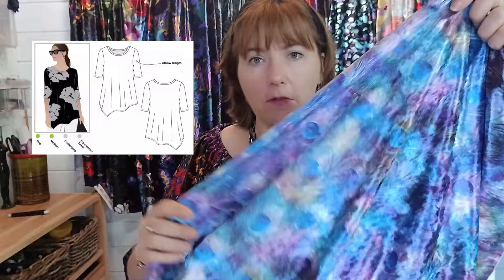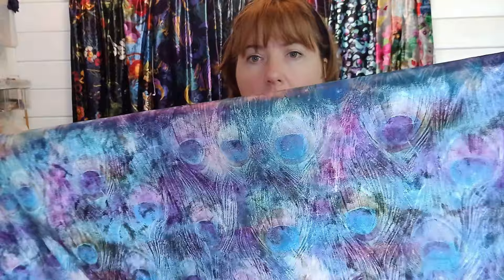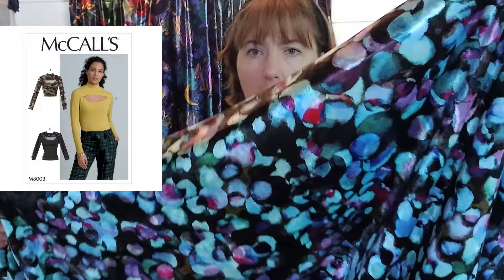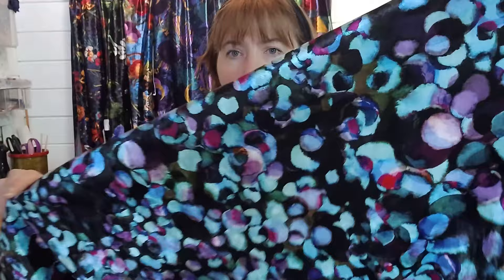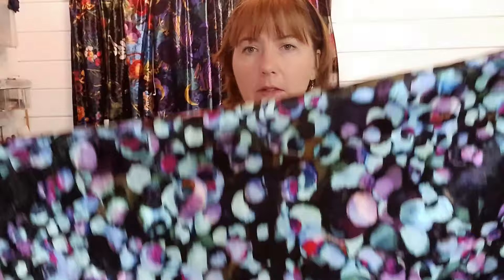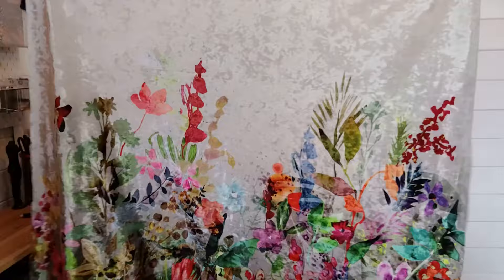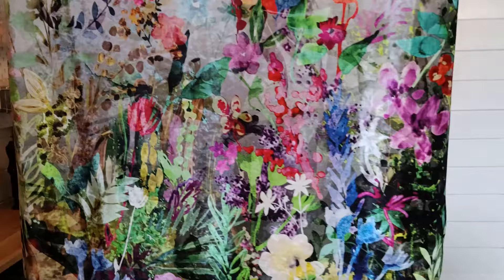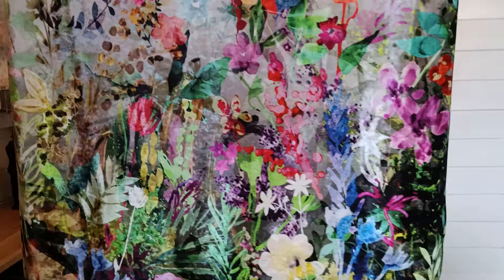Fabric Haul | Minerva Exclusive Crushed Velvet | Pattern Pairings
We have a very special video for you as we delve into our latest Minerva Exclusive range to be released, being the gorgeous Minerva Exclusive Crush Velvet. This basecloth is an absolute dream to feel and wear and is perfect for those special occasions when you want to dress up and stand out!

If you have not seen them yet, you can find all these stunning fabrics

Jo is with us to look at the Minerva Exclusive Crush Velvet range, she will be showcasing each print to you as well as providing pattern pairings to go with each fabric, so you are never short on inspiration! We’d love to know which fabric and pattern are your favourites!